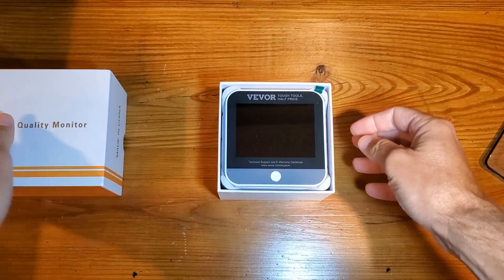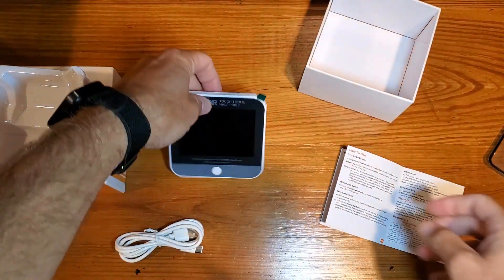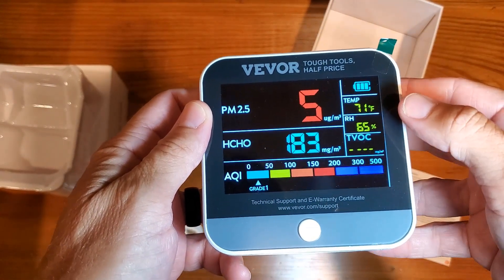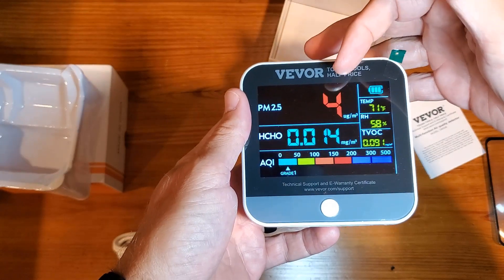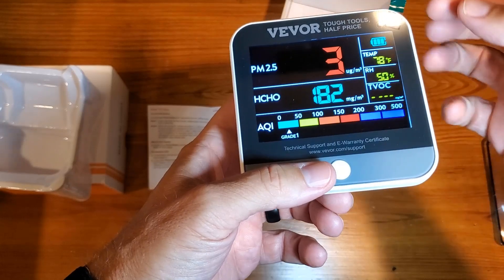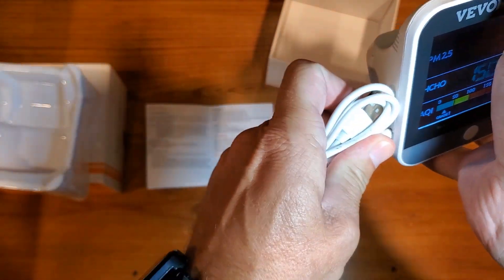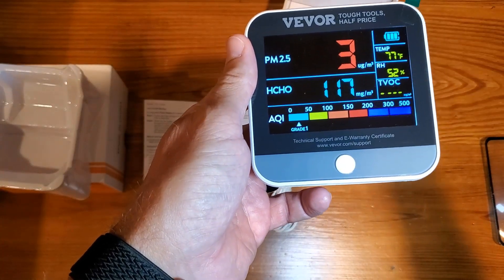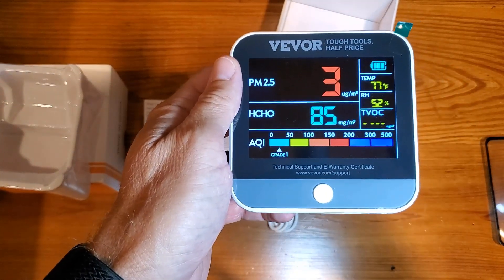VEVOR Mini Air Quality Monitor 8 in 1, Professional Particle Counter | Worth Buying?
Product Listing: VEVOR Mini Air Quality Monitor 8-in-1, Professional PM2.5 PM10 PM1.0 Particle Counter, Formaldehyde, Temperature, Humidity, TVOC AQI Tester for Indoor/Outdoor, Air Quality Meter w/Alarm Thresholds

People love the VEVOR Mini Air Quality Monitor because it helps them know if the air they are breathing is safe. This device measures many things, like dust (PM2.5, PM10, PM1.0), formaldehyde, temperature, humidity, and total volatile organic compounds (TVOCs). It even shows the air quality index (AQI). It's very useful both indoors and outdoors, and it has alarm thresholds to alert you when the air quality is bad.

This air quality monitor is a great alternative to not knowing if the air in your home or office is clean. It’s also better than simpler devices that only measure one or two things. The VEVOR monitor gives a full picture of air quality, which is important for your health.

If you are worried about the air you breathe, this air quality monitor is perfect. It shows you if there are harmful particles or gases in the air, so you can take action to make your air cleaner. It's small and easy to use, and you can carry it anywhere to check the air quality.

Top 5 Things Customers Love:
1. It measures many things, like dust, formaldehyde, temperature, humidity, and TVOCs.
2. The alarm thresholds alert you when the air quality is bad.
3. It’s small and portable, so you can use it anywhere.
4. The device is easy to use with clear readings.
5. It helps you keep your home or office air safe.

Top 5 Things People Hated:
1. Some people found the device a bit expensive.
2. The battery might not last very long if used continuously.
3. It can be hard to read the screen in bright light.
4. The device might need calibration often.
5. Some users found the alarms too sensitive.

Frequently Asked Questions:
Q: How often should I calibrate the air quality monitor?
A: It’s a good idea to calibrate it once a month to make sure it’s accurate.

Q: Can I use this monitor outdoors?
A: Yes, it’s designed to be used both indoors and outdoors.

You should buy this air quality monitor because it helps you keep track of the air you breathe. It measures many important things and alerts you when the air quality is bad, so you can take steps to improve it.

We also may receive products & services free of charge for similar review purposes. This does not drive our decision as to whether or not a product is featured or recommended. Our goal is to help you make the best purchasing decisions, however, the views and opinions expressed are ours only. As always you should do your own due diligence to verify any claims, results and statistics before making any kind of purchase.